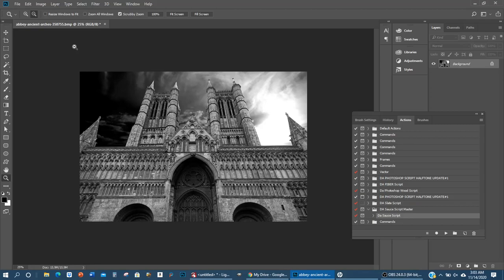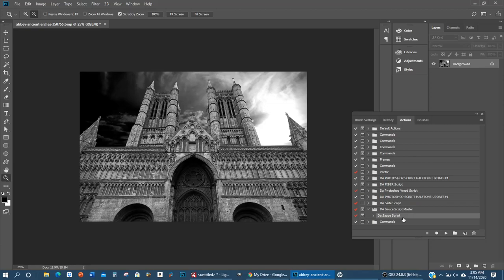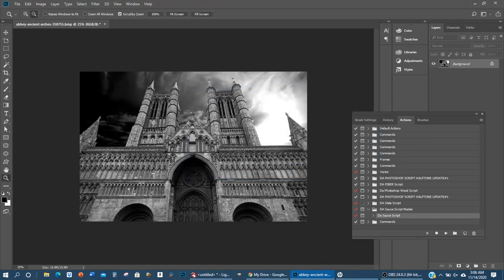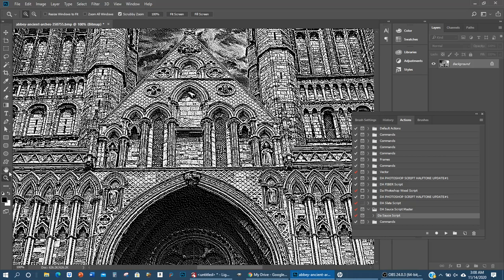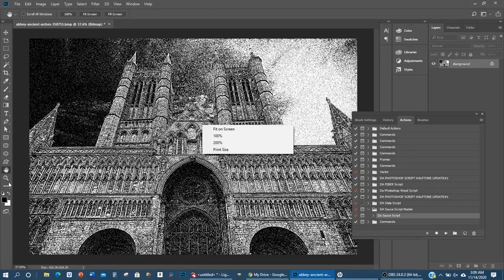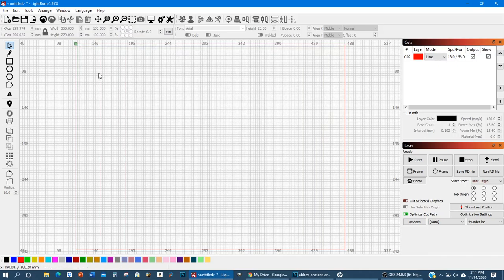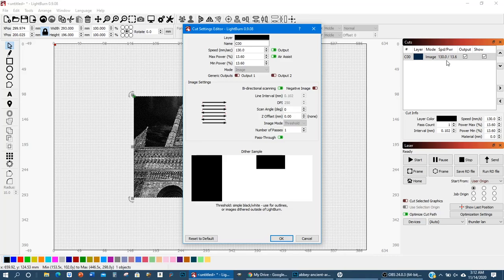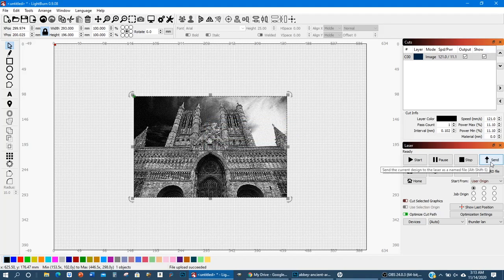New Photo Process Release For Photoshop-Da Sauce Script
Welcome To Da Sauce Script!
Firstly thank you all for your support! I hope you're enjoying your growing toolbox for the highest quality photo processes that are built with precision, balance and are tried and tested during the building process. Get those machine setting tuned and your results will be just as good as you see with my trials.

This process was built using resolutions from as low as 170dpi and up to 600dpi, the goal was to make it as easy as possible even if you are a new user. I created a balance between speed, quality and made it easier for anyone to reach perfect settings to show the true beauty of this process.

If you want to challenge yourself then increase the dpi and the more rewarding it will become! most of my trial photos were of low resolution such as 250dpi just to show yall the quality you can still achieve and really increase our profits because time is money! I have cut my burn time in half and hardly lost anything on maintaining the quality end of the spectrum.

Lets not forget how much time we now save with this awesome automated process.

I will have some youtube videos up soon of how to use this script, change the background colors etc.

Thanks again everybody and enjoy this awesome process!

 Pickup Da Scripts Here!
Da Master collection bundle includes all of the processes that I have developed for many softwares. Adobe Photoshop, Corel Draw, Corel Paintshop Pro and Gimp.
Remember Update are free! Its a growing toolbox of the best processes for laser engraving photos.

Or if you would just like Da photoshop script here's a link for that.